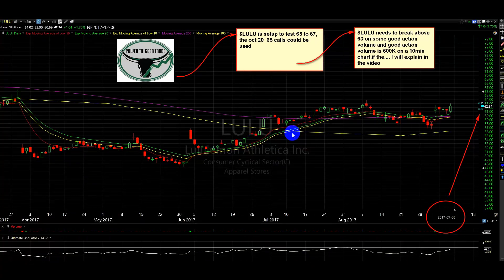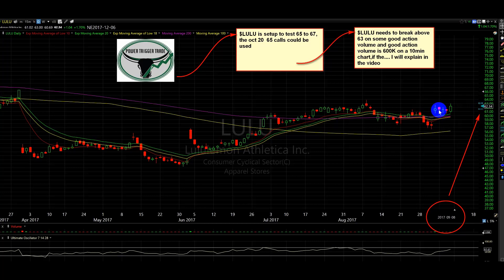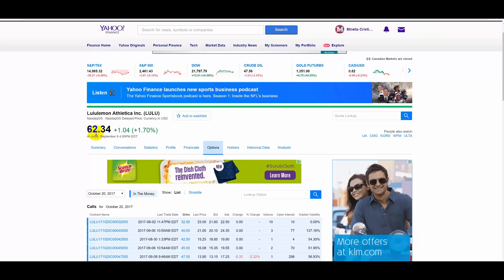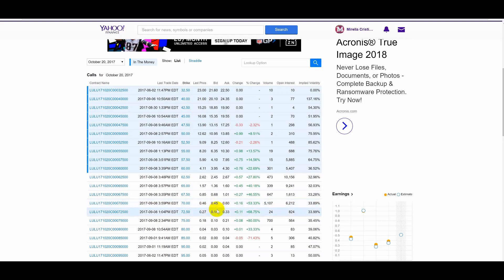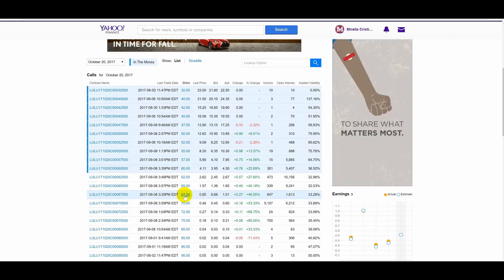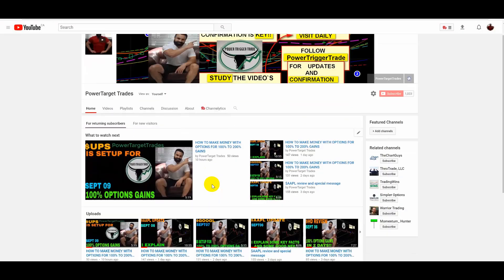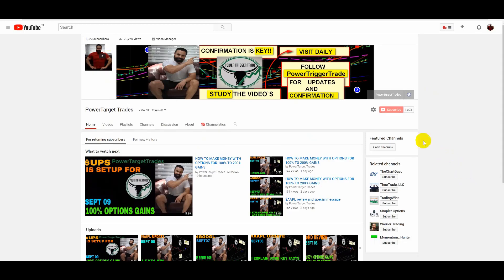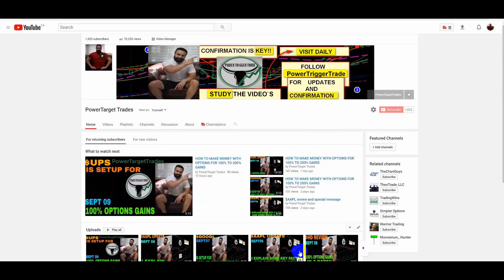HOW TO MAKE MONEY WITH OPTIONS FOR 100% TO 200% GAINS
I explain a great options plan for $LULU. I explain a lot of important details targets and reason a great video to watch if you interested in making great money in the market with options.